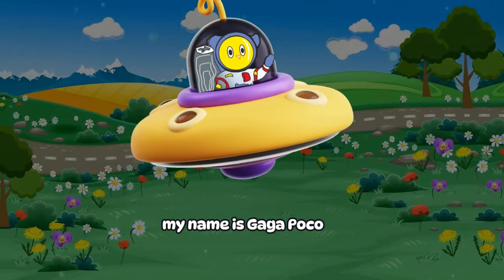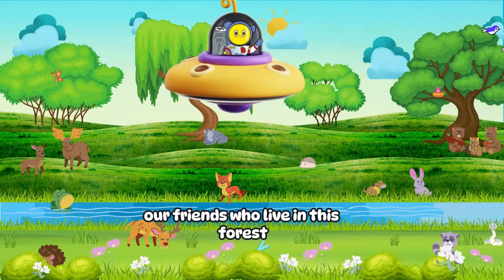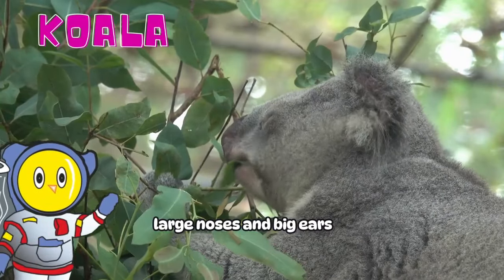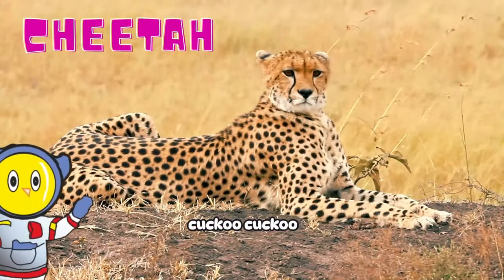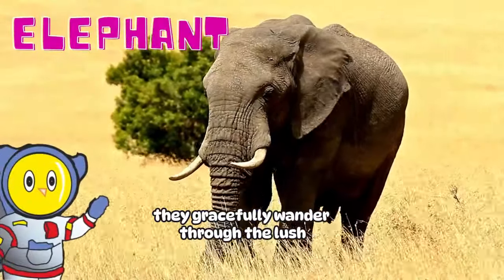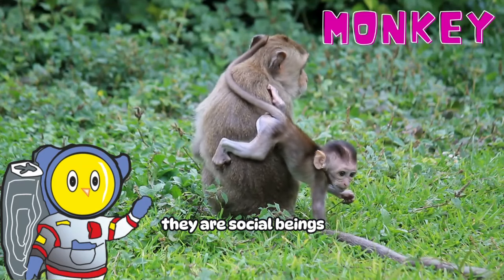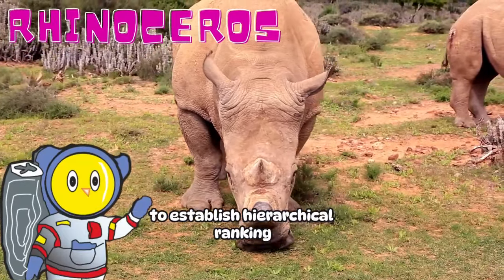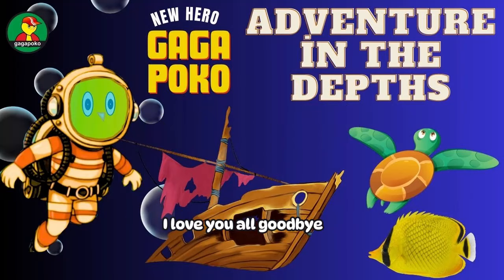Kids Educational Video: GAGA POKO's Forest Adventure - Meet Cute Animals in a Magical Journey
Kids Educational Video: GAGA POKO's Forest Adventure - Meet Cute Animals in a Magical Journey Educational Kids Video
Hello dear friends! Welcome to GAGA POKO's magical forest adventure. We're diving deep into the colorful depths of the forest with my flying saucer to meet adorable animal friends. From penguins to deer, elephants to monkeys, each animal's unique features will captivate you. Don't miss this fun and educational video to enhance your children's interest in exploring nature!